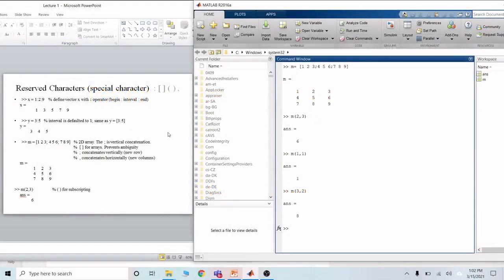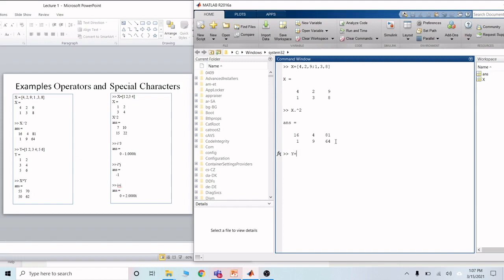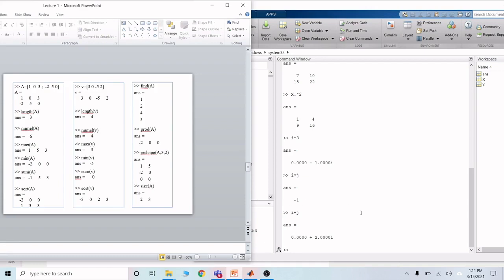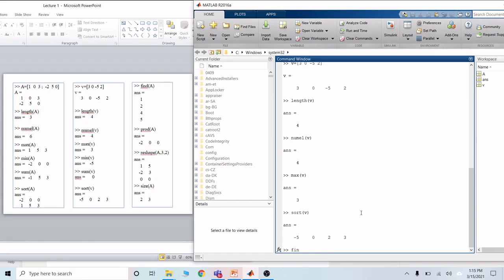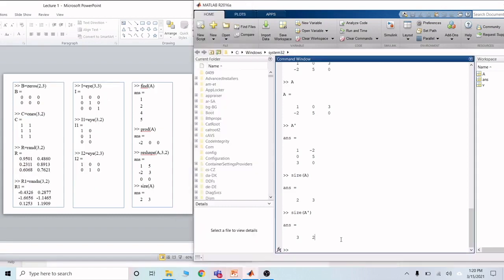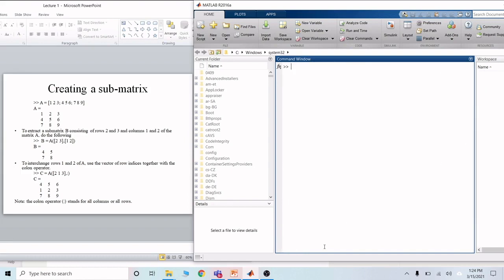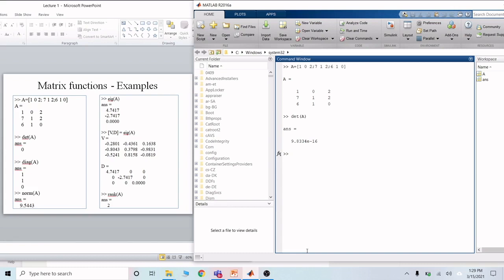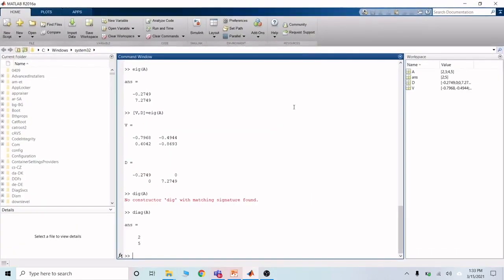MATLAB An Introduction class 43